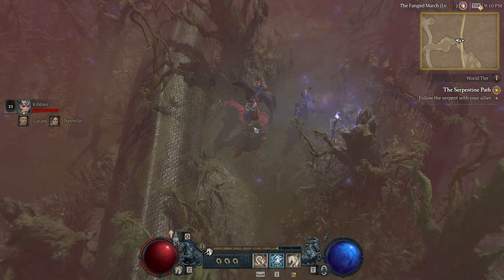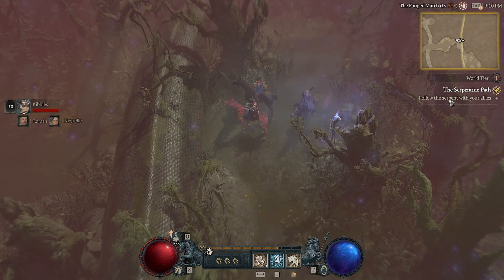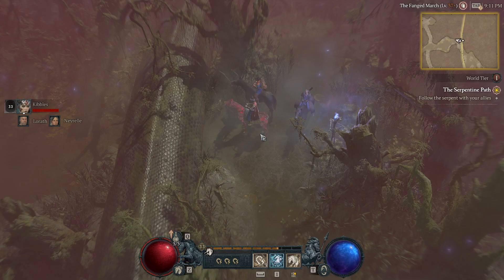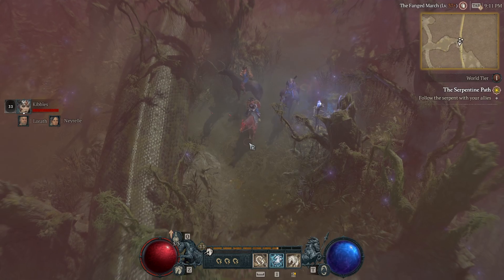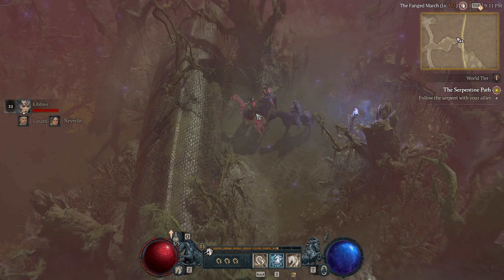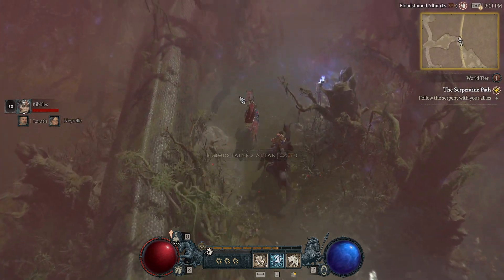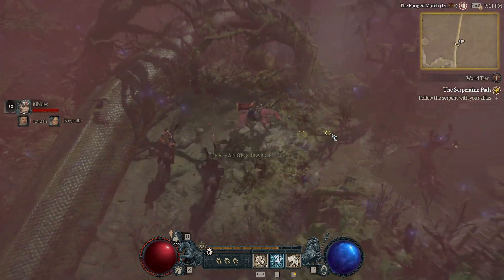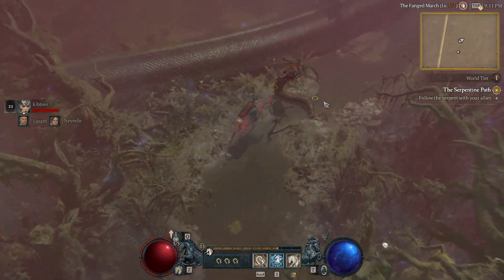Diablo 4 The Serpentine Path quest guide, follow the serpent with your allies walkthrough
This Diablo 4 the serpentine path quest guide will show you how to do the part of the quest where it says Diablo 4 follow the serpent with your allies.